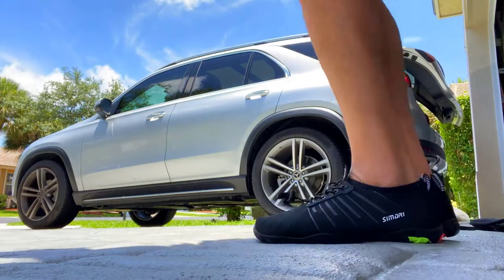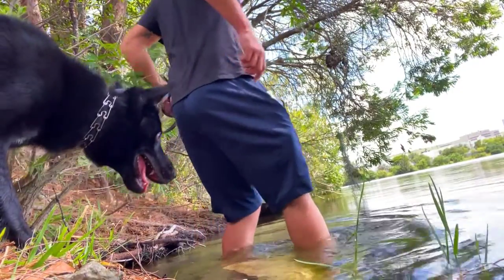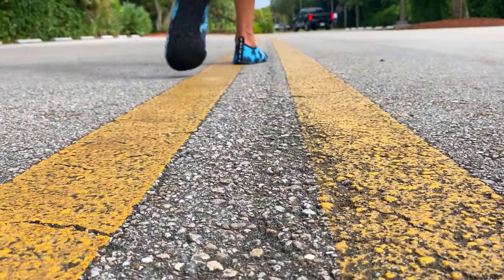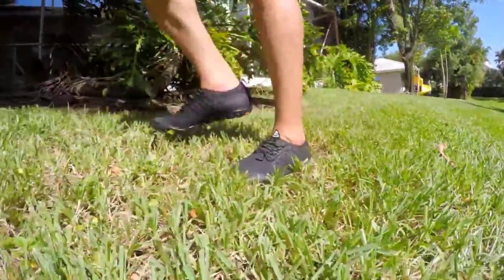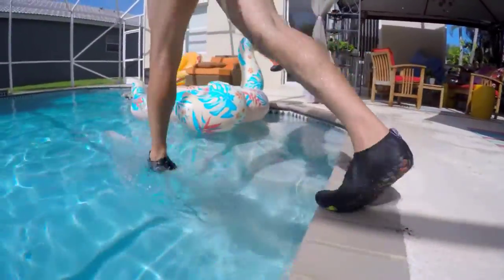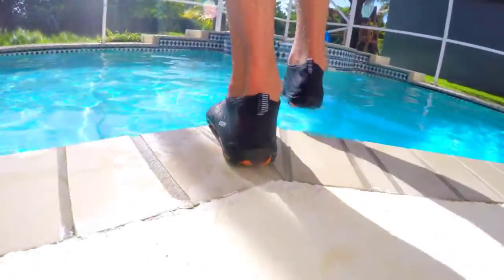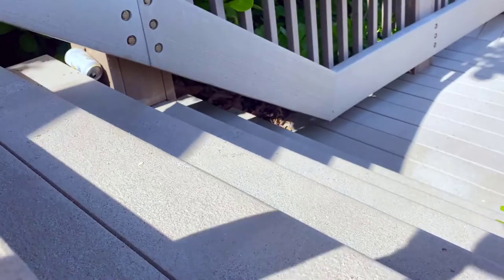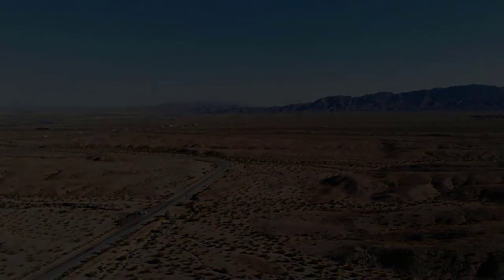Best Men's Water Shoe for Beach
How to Choose the Best Women’s Water Shoes

Top 15 Water Shoe for Men and Women